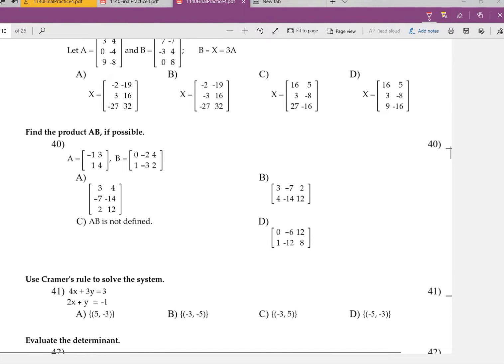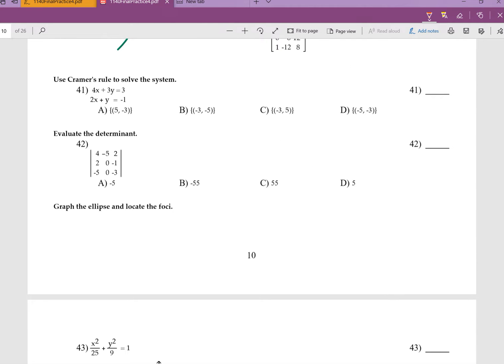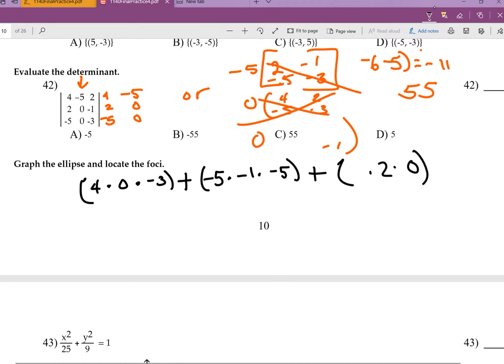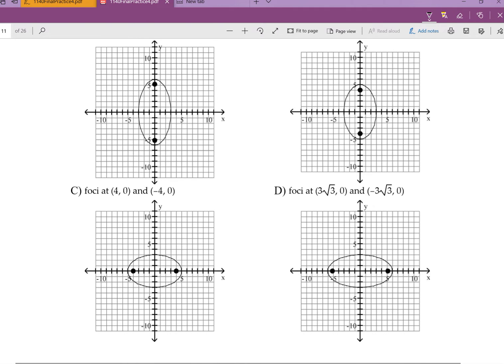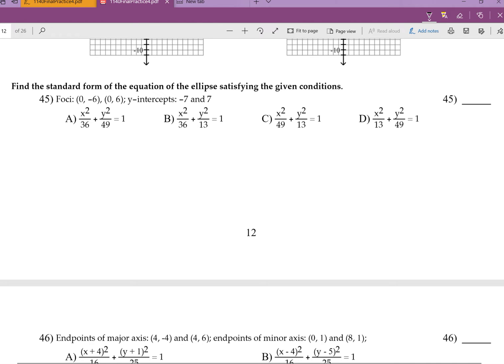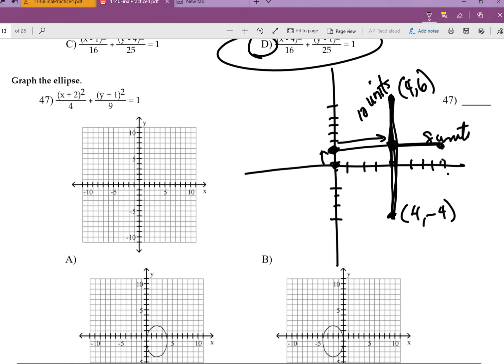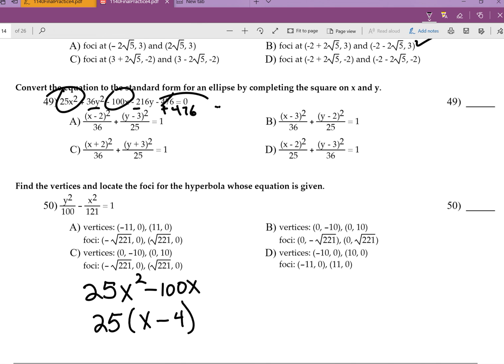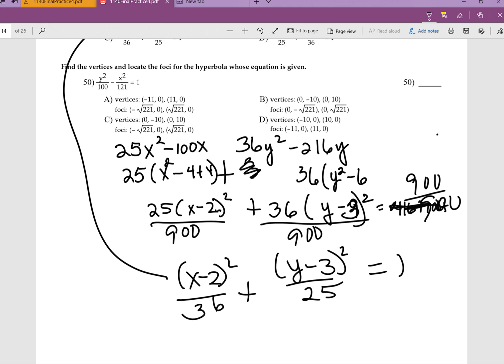40 49 Pre CalcuLUS Review